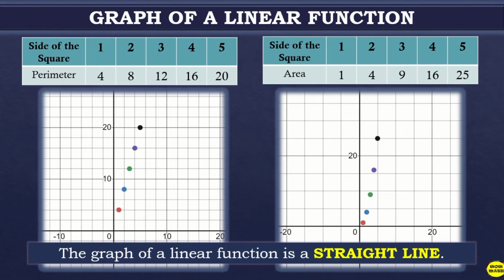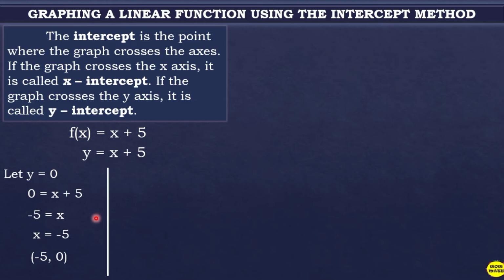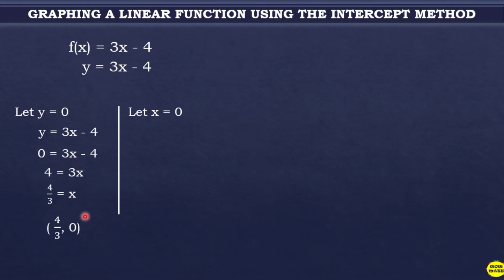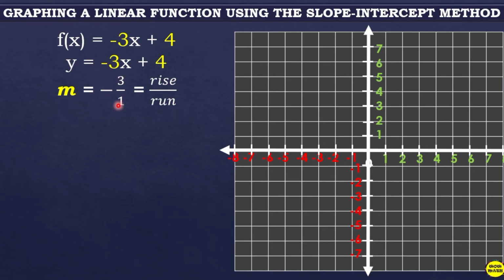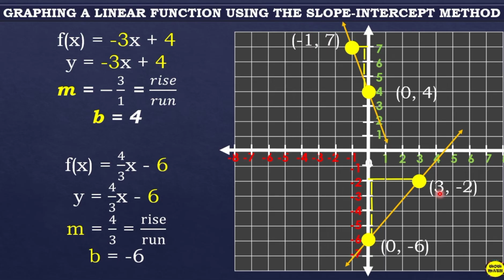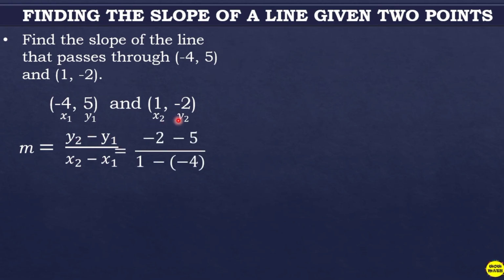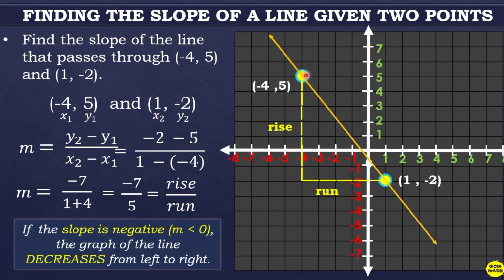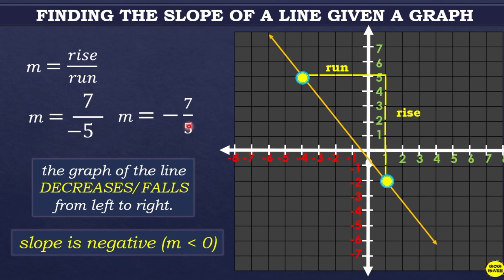GRAPHING A LINEAR FUNCTION || GRADE 8 MATHEMATICS Q2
‼️SECOND QUARTER‼️
🟡 GRADE  8: ILLUSTRATING A LINEAR FUNCTION

🟣 GRADE 11
General Mathematics